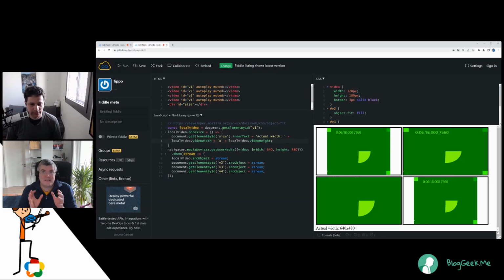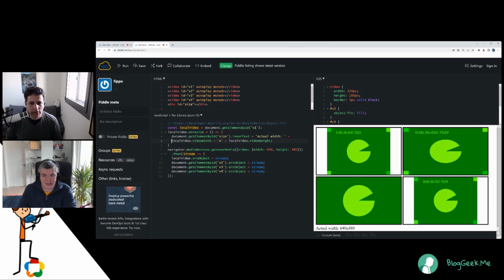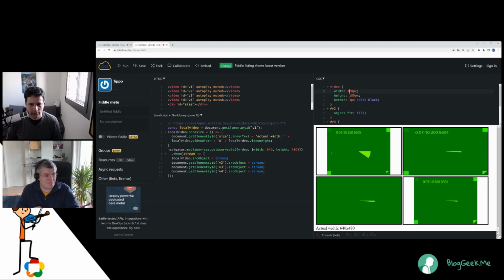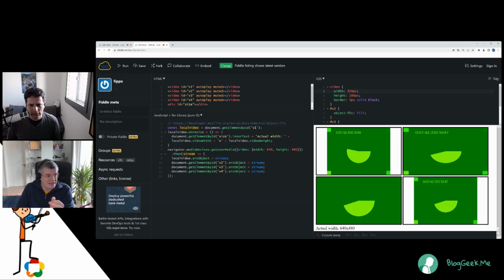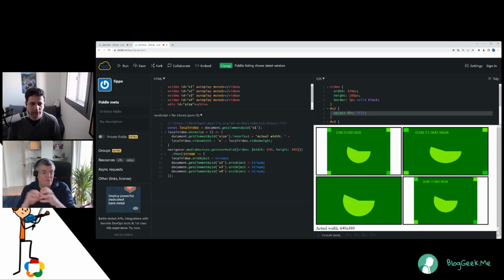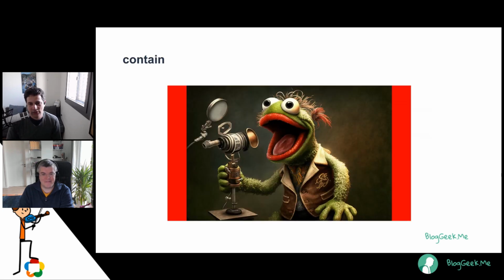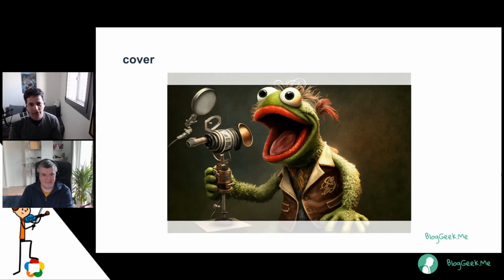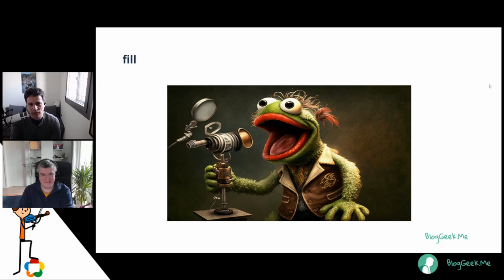Mastering Video Layouts in WebRTC – Aspect Ratios & CSS Basics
In this WebRTC Fiddle of the Month, Tsahi and Philipp explore video aspect ratios and layout techniques when rendering media in web applications. Learn how CSS properties like contain, cover, and fill affect video display and why choosing the right one matters for user experience—especially in responsive and mobile environments.

See live demos and best practices for avoiding distorted or cropped videos! 🚀🎬